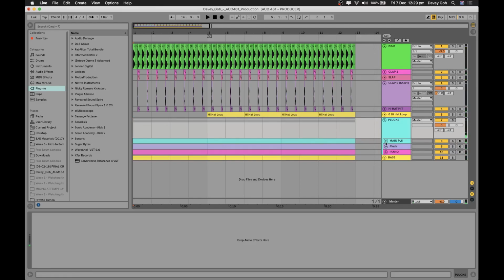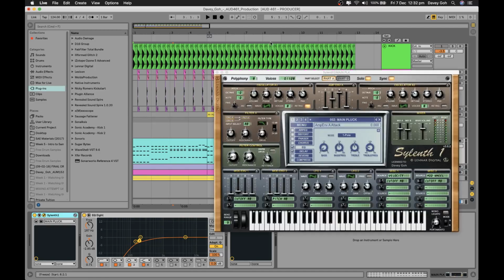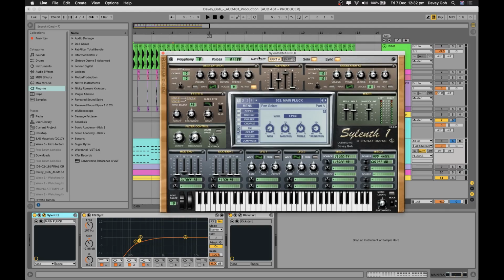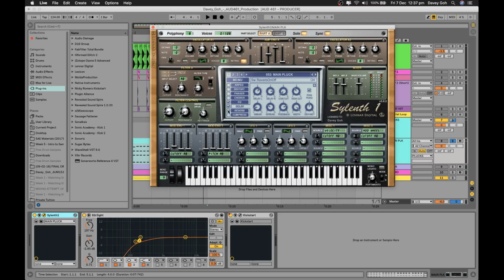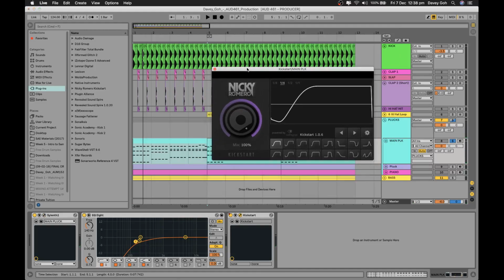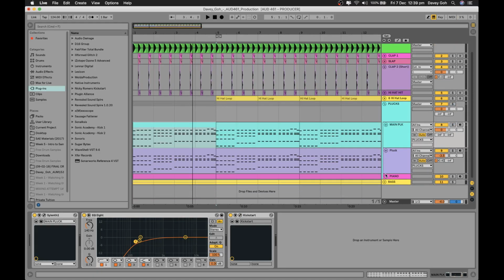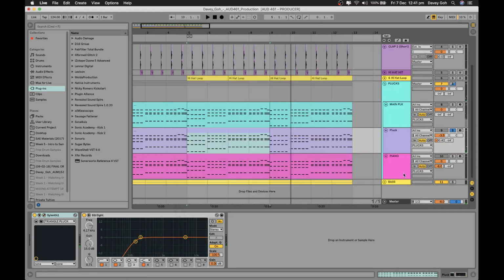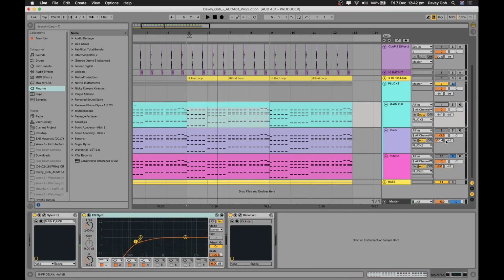AUD461 Week 4 - Synthesised Pluck Instrument